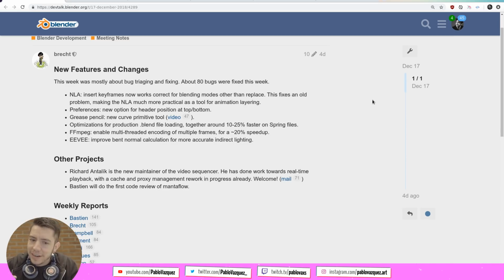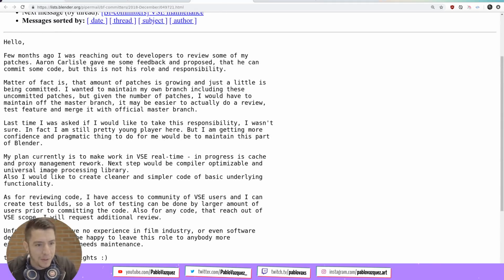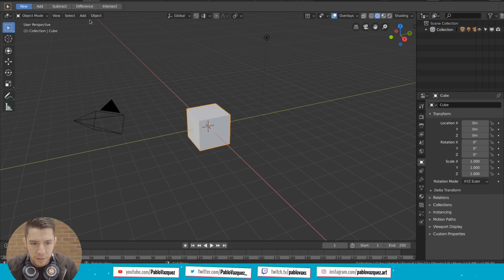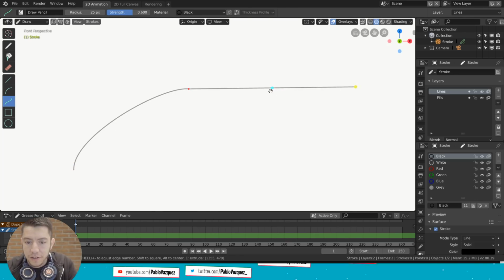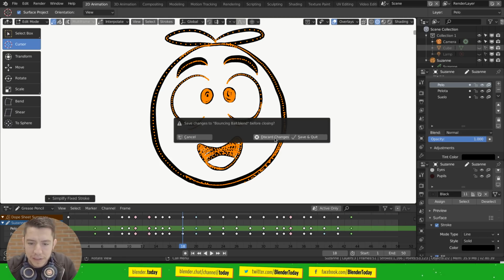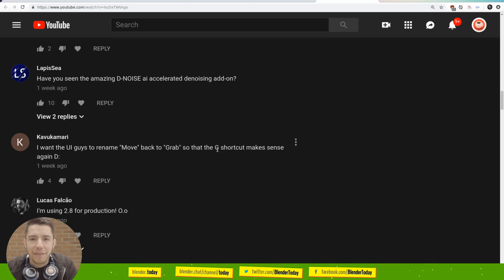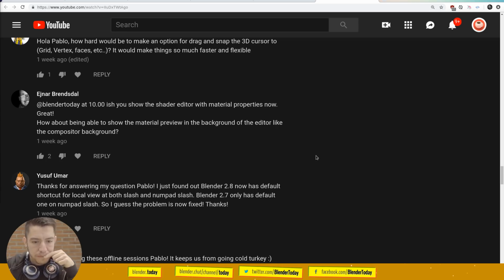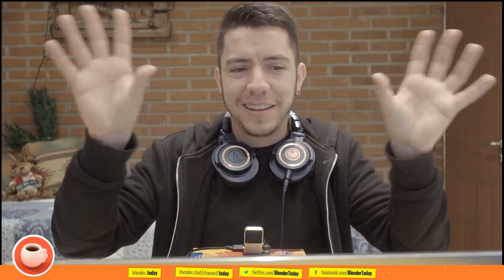GREASE PENCIL & NLA UPDATES! - Blender Today #44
VSE, NLA, GP, all our favorite abbreviations got updates! Let's see what's all that about and new this week in Blender!